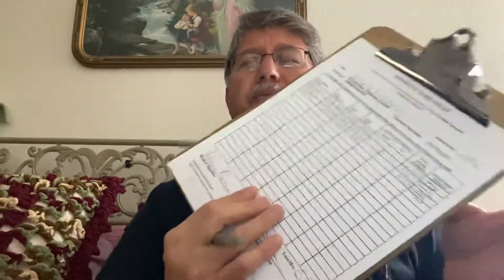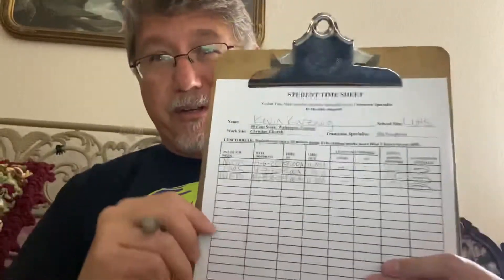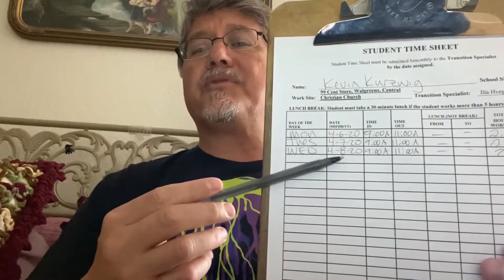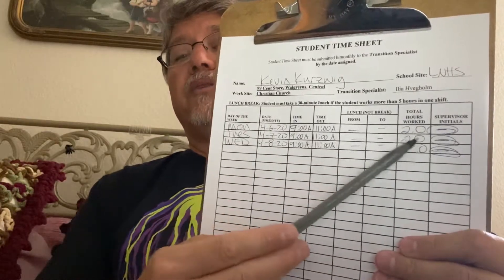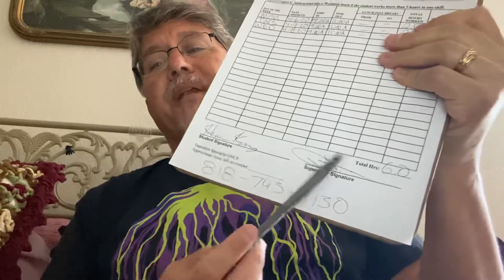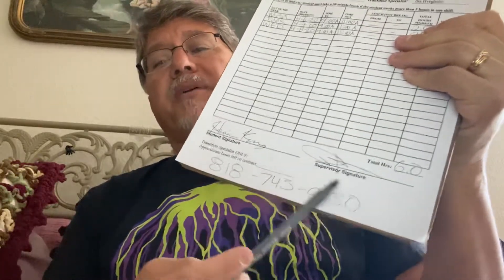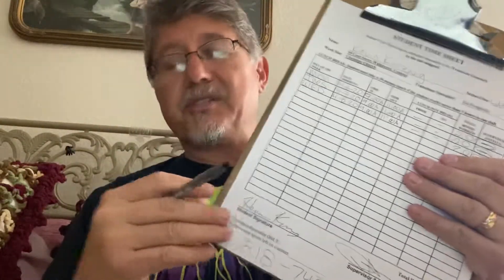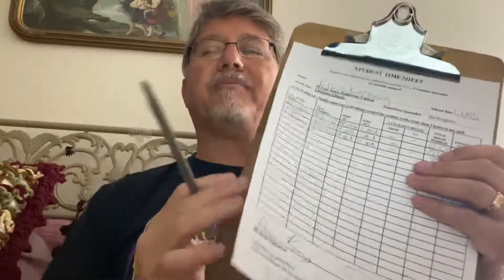Time Sheets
What to fill to the time sheet practice!